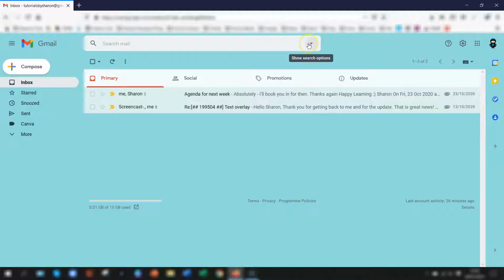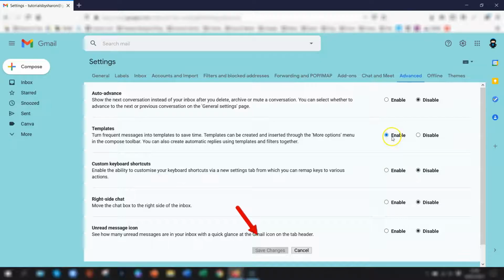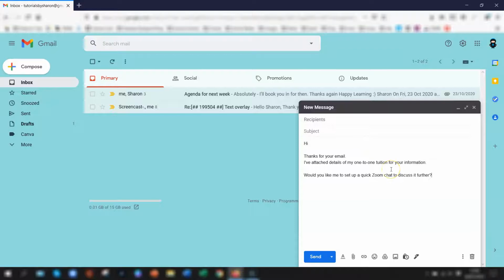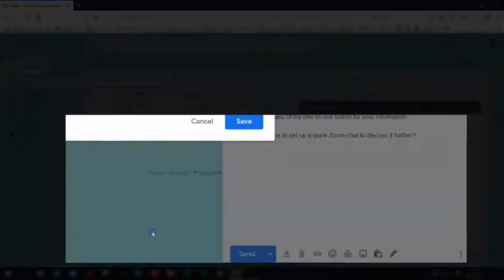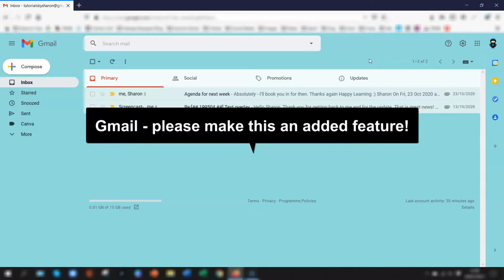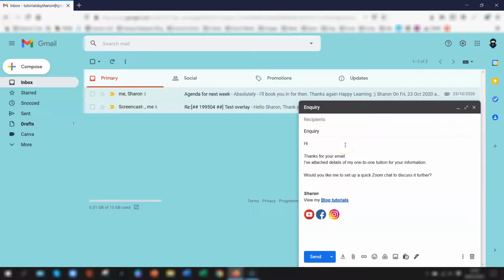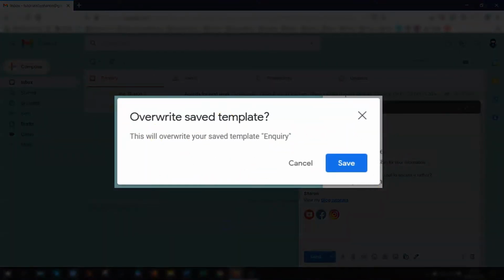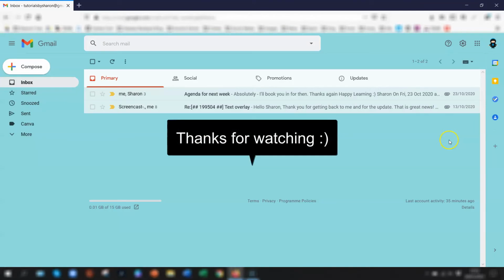How To Create Email Templates In Gmail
Gmail has a real handy timesaving feature... templates!  Perfect if you find yourself typing out the same worded email again & again!
Watch my tutorial to find out how to enable templates, create & insert one into an email, overwite an existing template & delete it if you no longer need it.
I hope you find it helpful, give it 👍 & remember sharing is caring 😉!

Sharon x

⏱ Timestamp ⏱
00:00 Intro
00:25 How to enable templates in Gmail
00:53 How to create a new template
02:22 How to insert a template
03:00 How to overwrite an existing template
03:24 How to delete a template